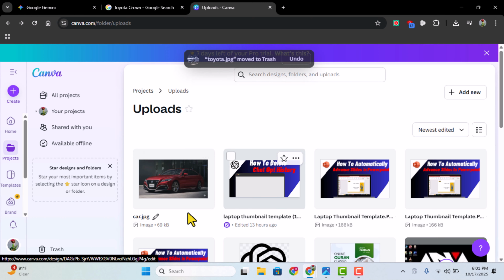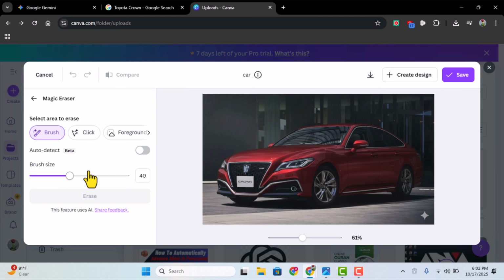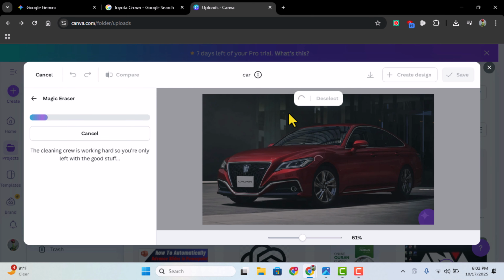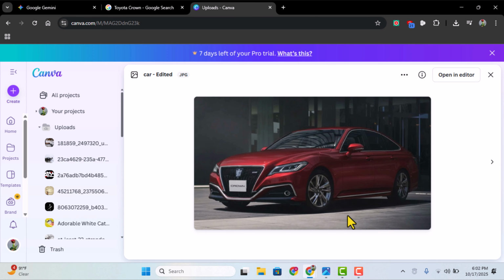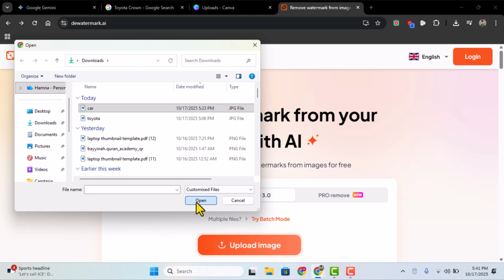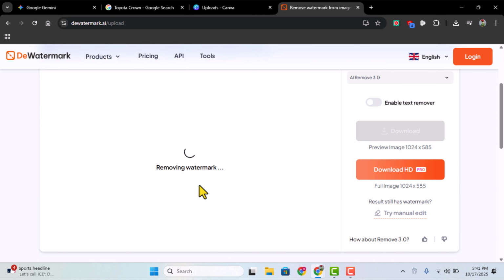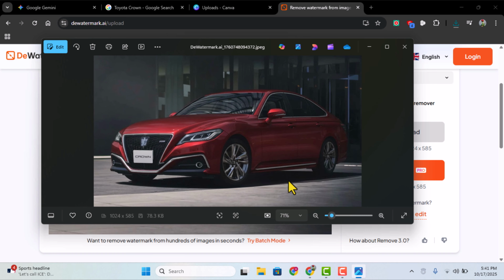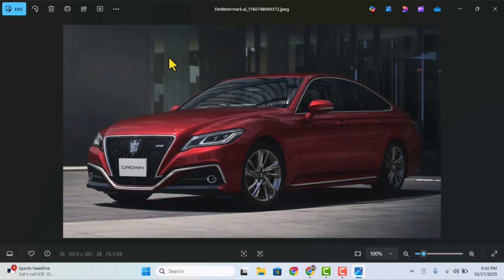How To Remove Gemini Logo From Photo (2 Methods)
Learn How To Remove Gemini Logo From Photo easily with this quick and simple tutorial! In this video, I’ll show you how to erase the Gemini watermark or logo from your images using editing tools and AI-based photo cleaners while keeping the picture quality clear.